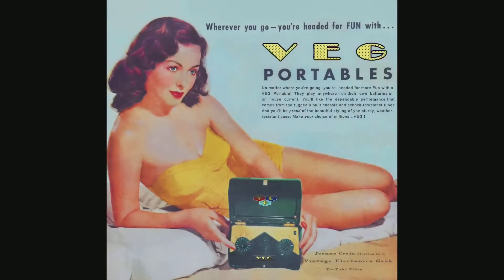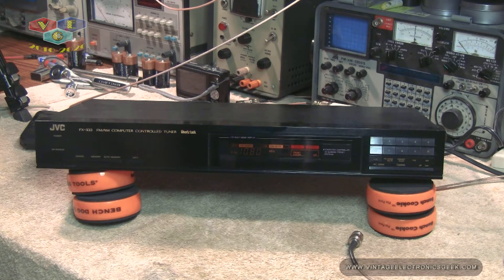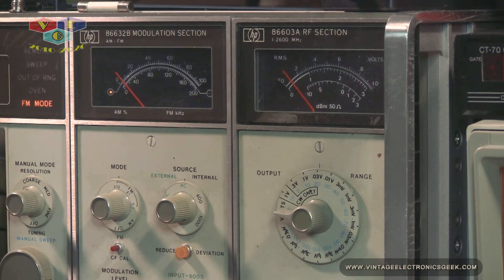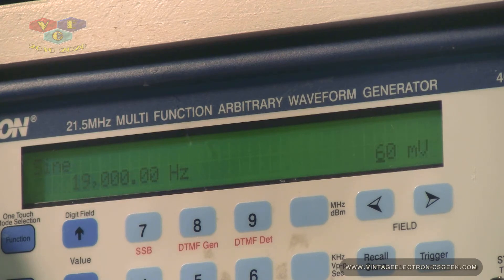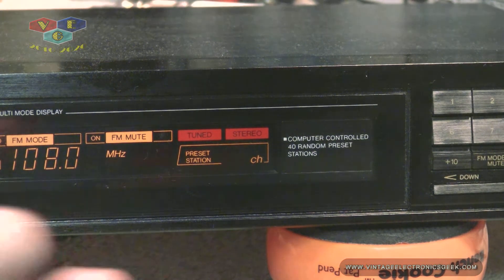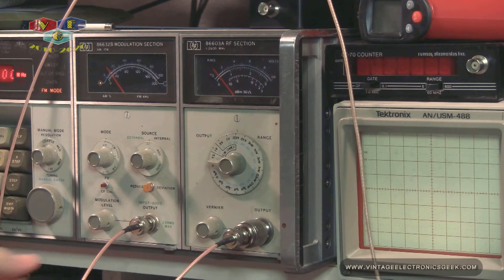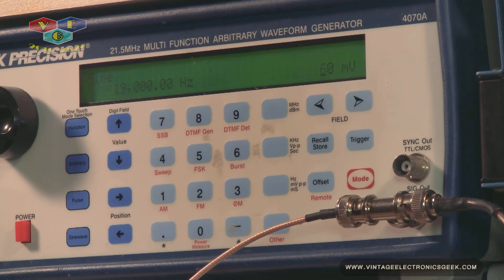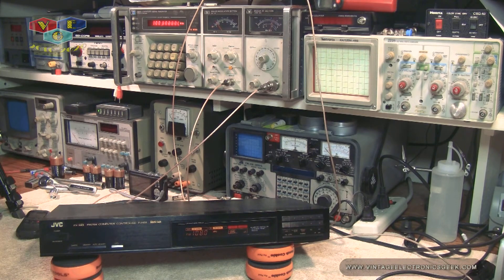How To Illuminate The Stereo Light Without A Stereo Generator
VEG